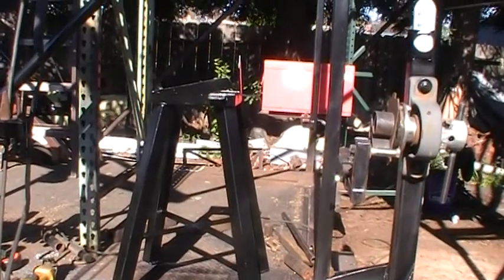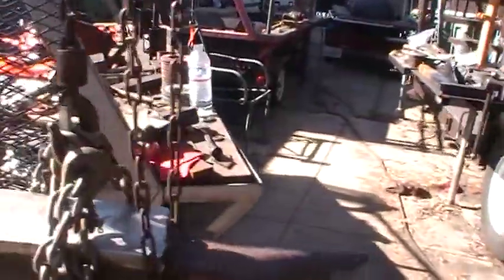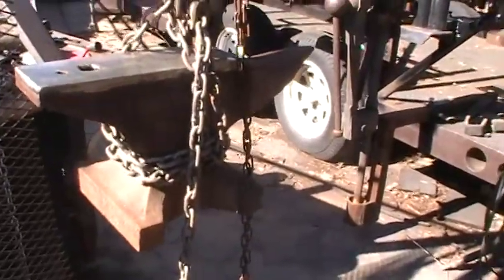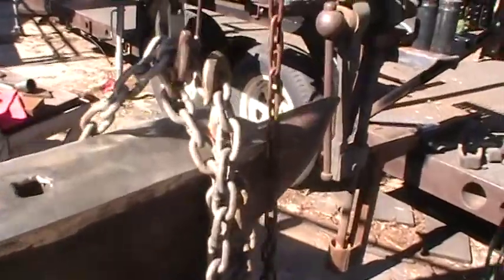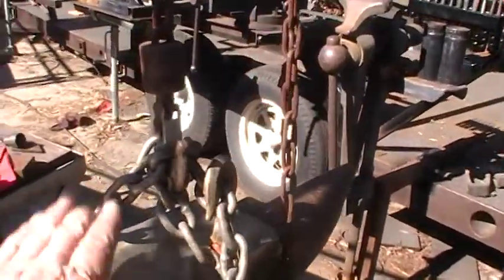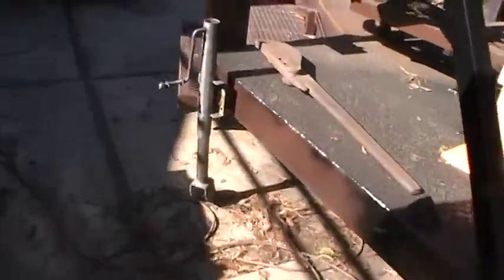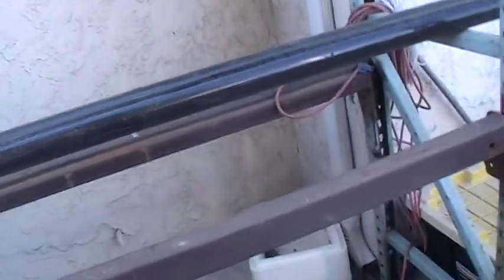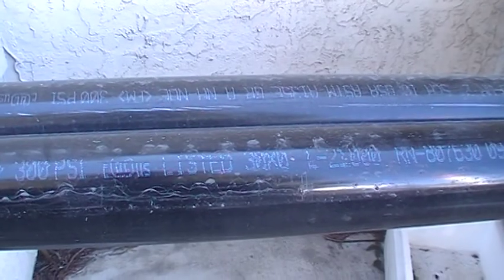Fresh anvil stand... and 2" sch. 10 pipe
Why would Sch. 10 pipe be rated at 300 PSI?